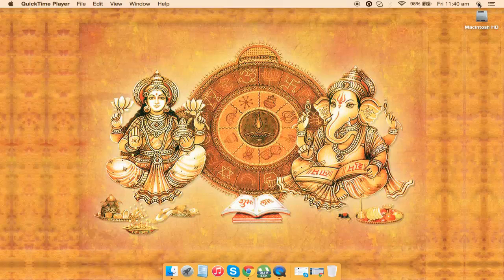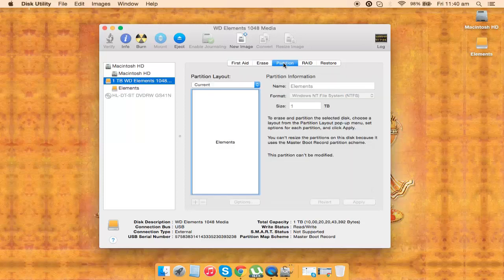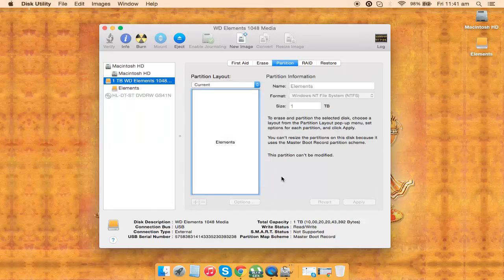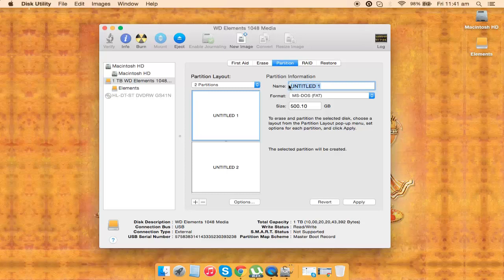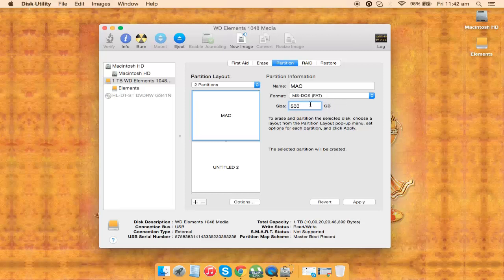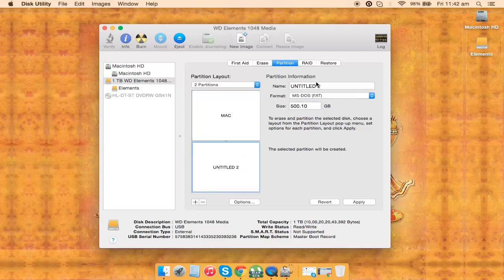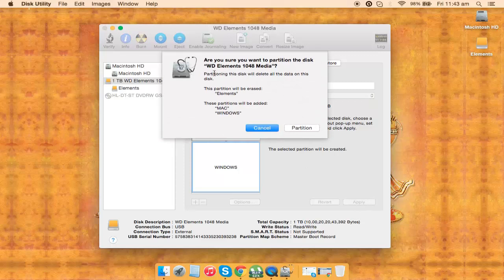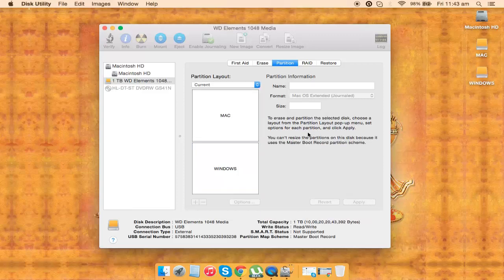How to Partition External Hard Disk in Mac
This video shows how to do partition external herd disk in Mak